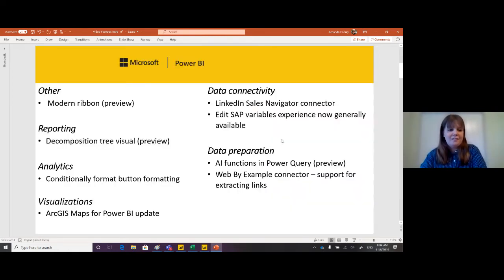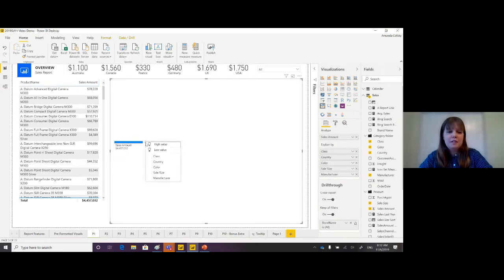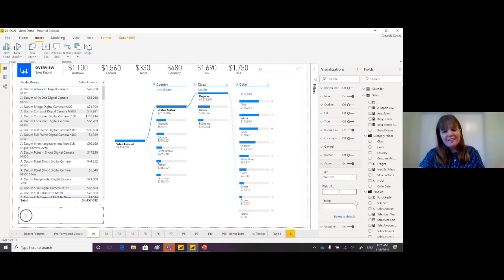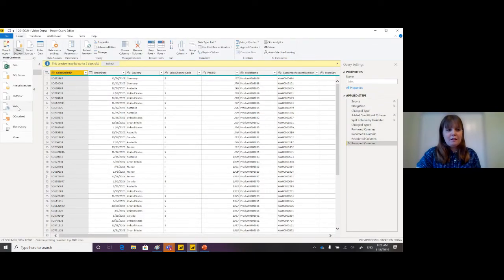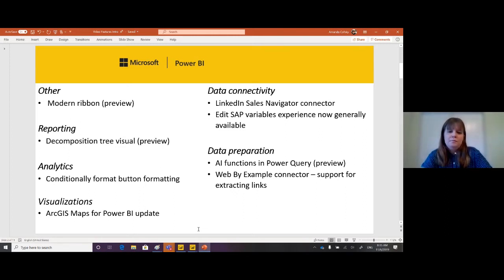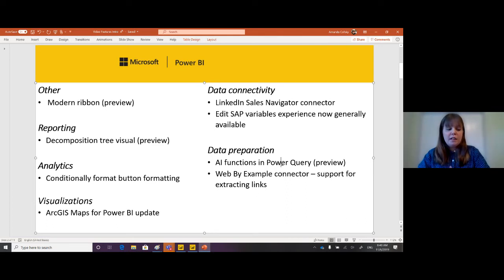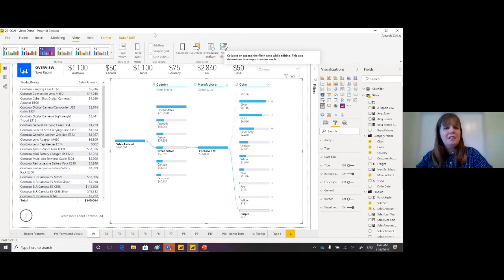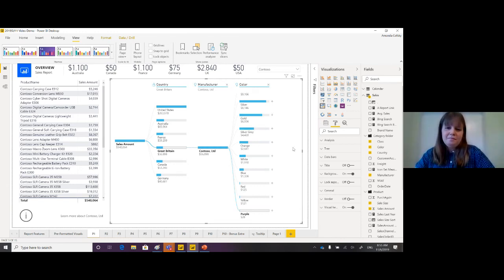PBI Desktop November Early Sneak Peek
Amanda Cofsky hosts an “Ask Amanda Anything” live event for the Power BI Community. Amanda gives an early sneak peek of the upcoming Power BI release.